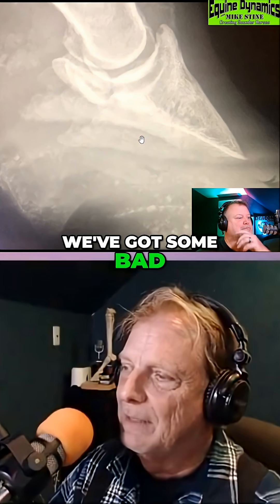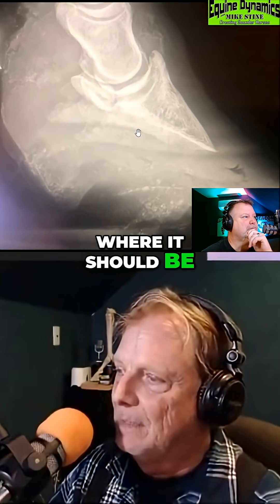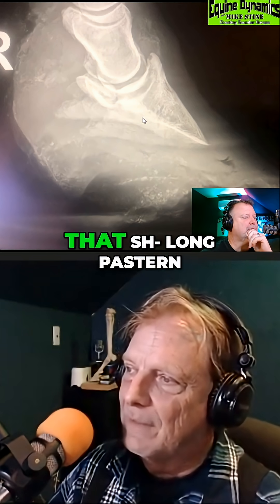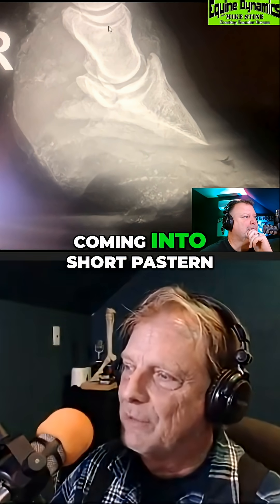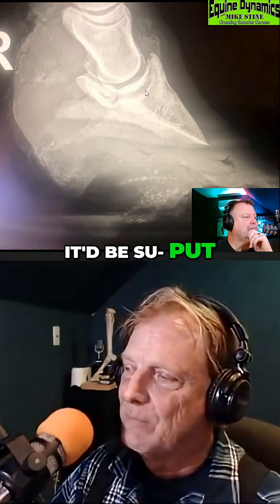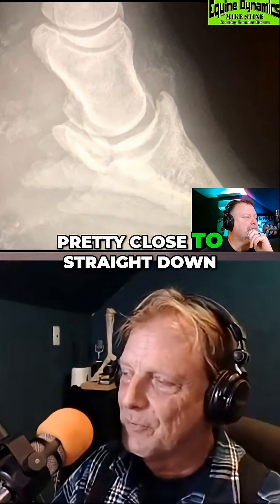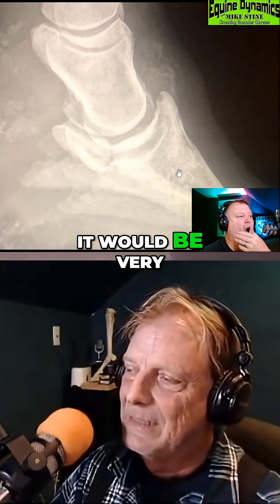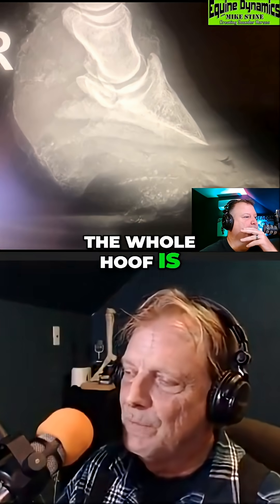Horse Hoof X-Ray Reveals Shocking Alignment Issues & Damage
See the X-ray of a badly damaged horse hoof. Discover the issues with bone alignment, contracted tendons, and more, all revealed in this detailed breakdown.